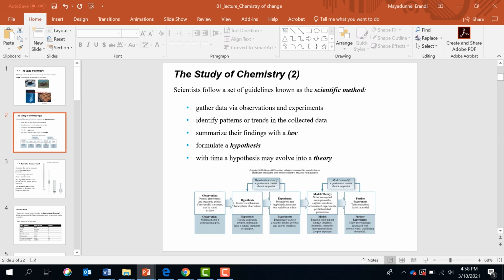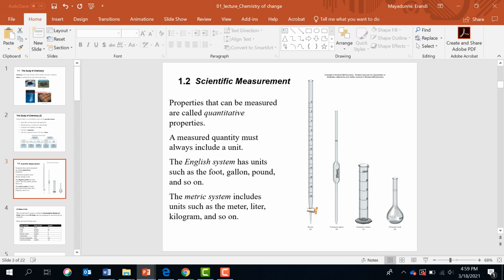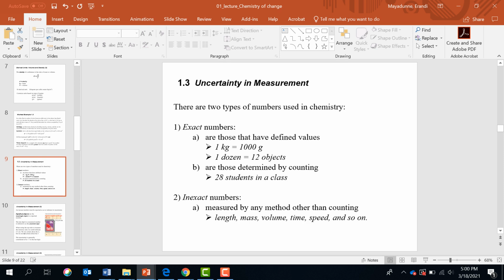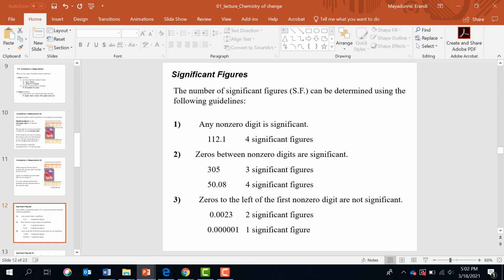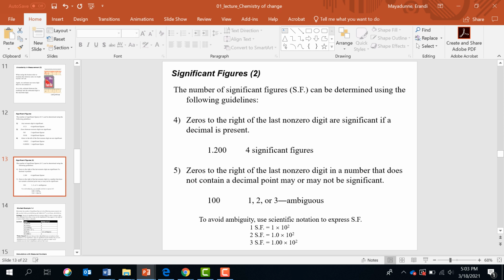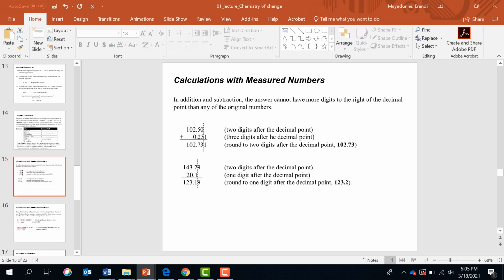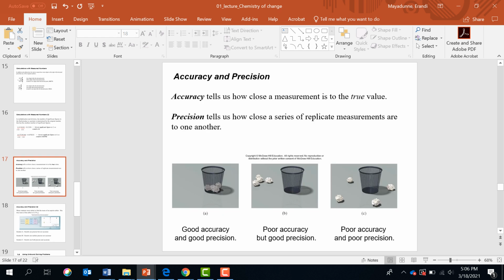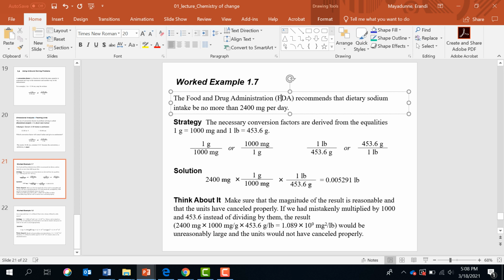Significant t figures, accuracy, precision and units